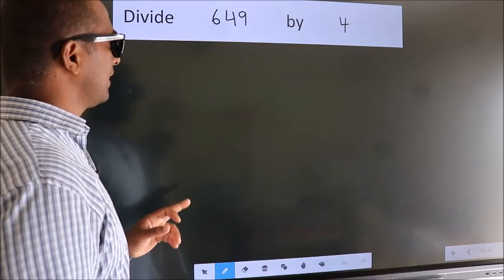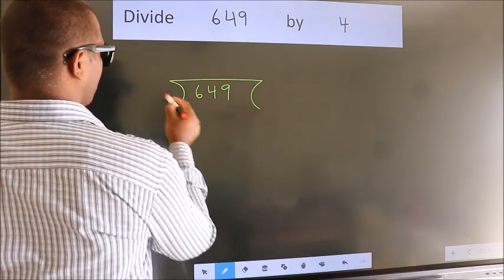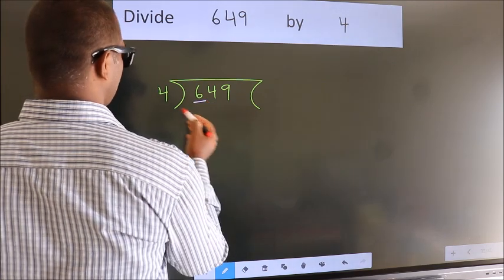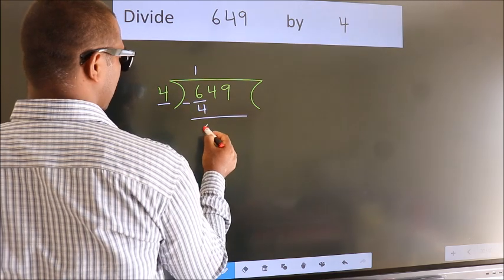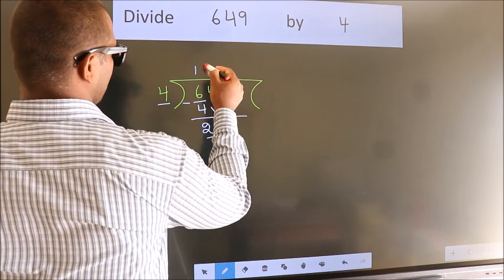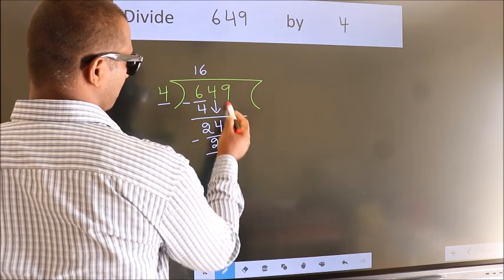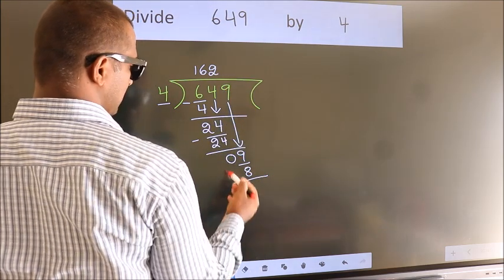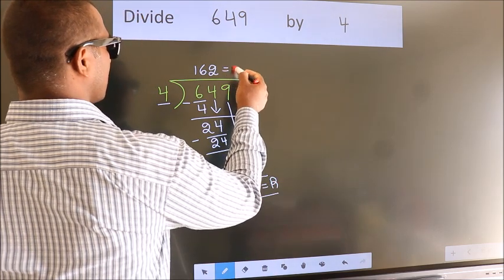Divide 649 by 4